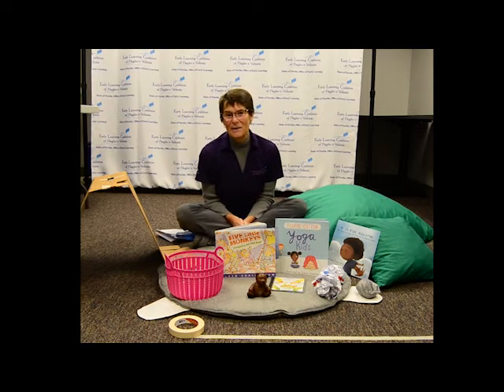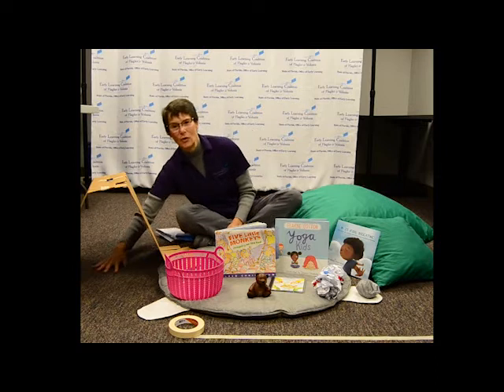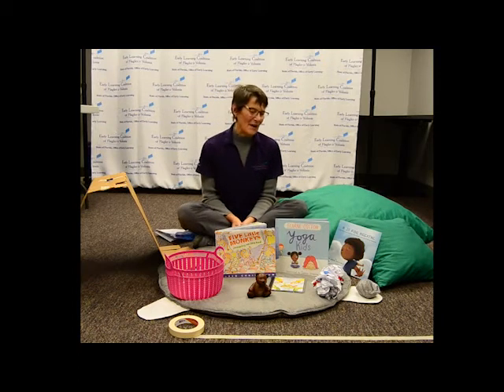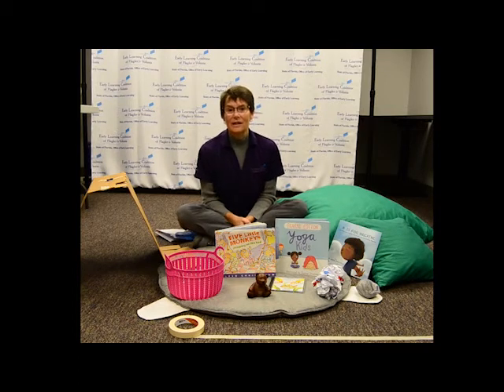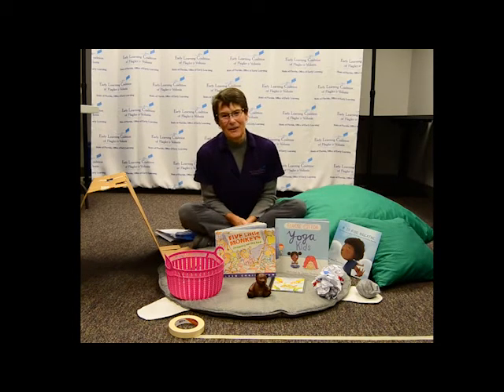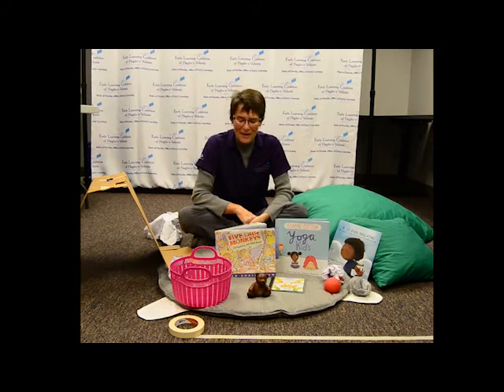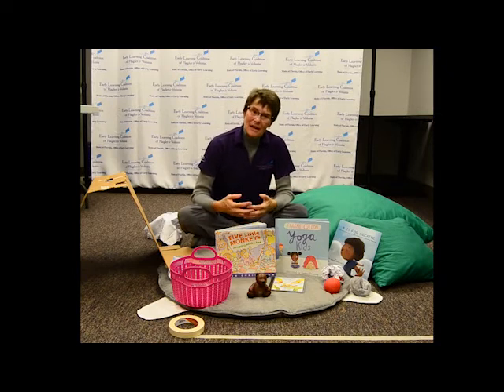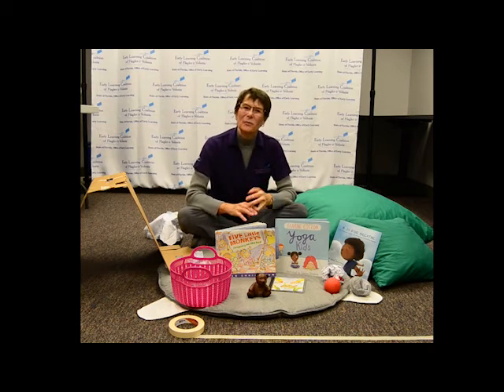March Family Connection: Promoting Physical Development